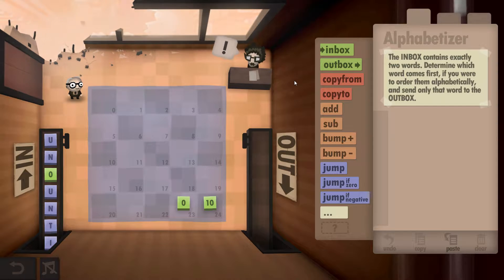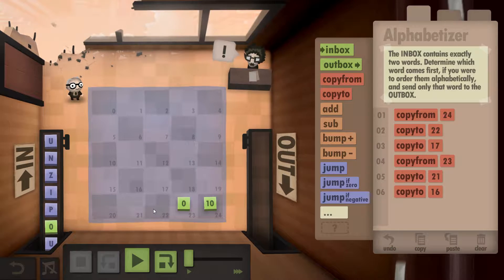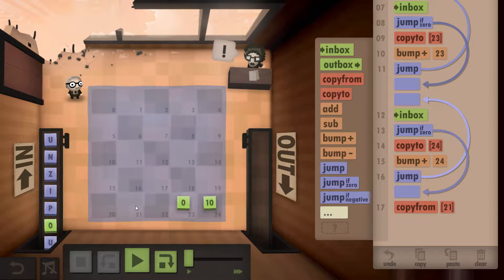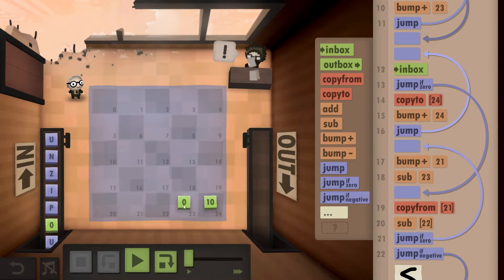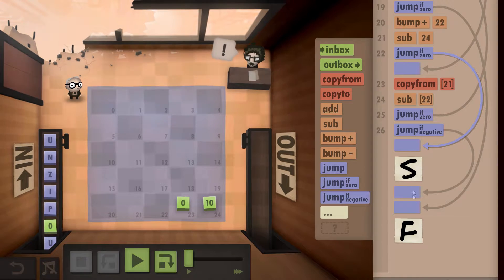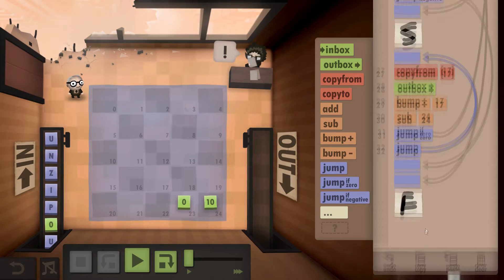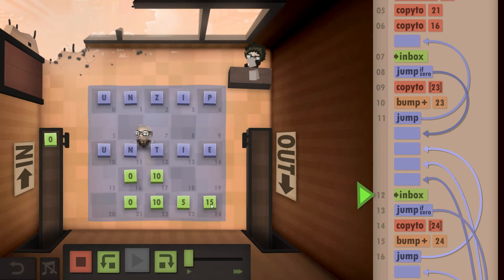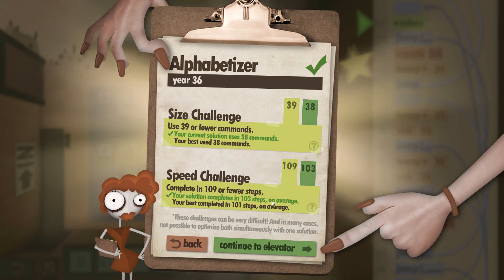Human Resource Machine Walkthrough - Level 36 - Alphabetizer